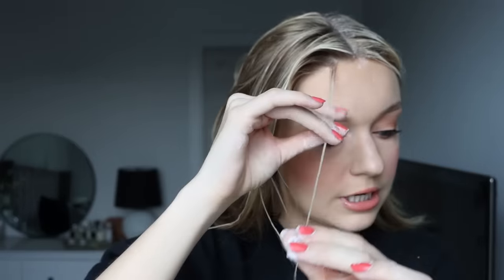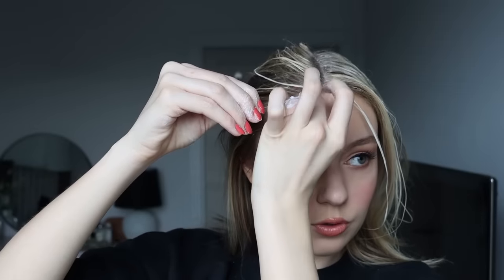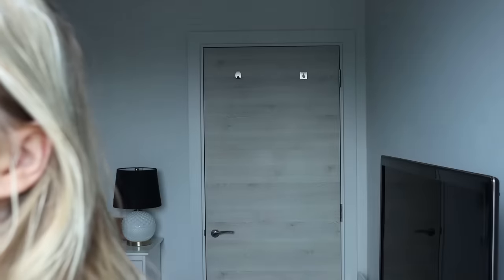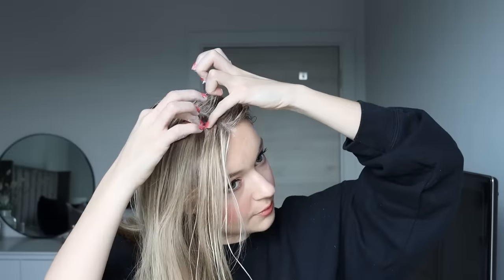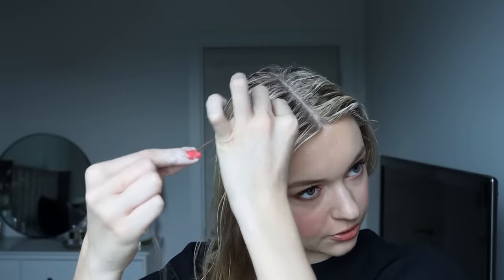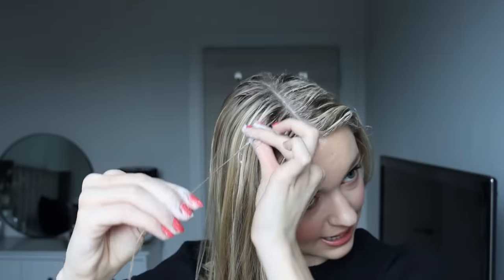DIY BLONDE HIGHLIGHTS... EASY, DAMAGE FREE AT HOME BABYLIGHTS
DIY BLONDE HIGHLIGHTS
HOW I KEEP MY HAIR LOOKING NATURAL BUT STILL BLONDE

HAIR STREAKING KIT

Hope you enjoy this video gals! It has been a long time coming! Please before you do anything, make sure you follow the health and safety instructions and read everything very carefully.

Keep safe!